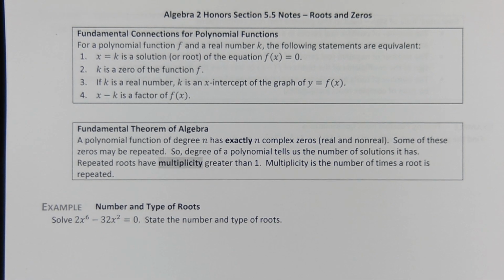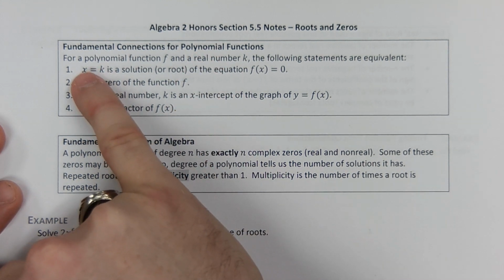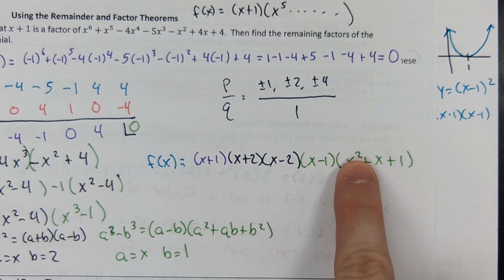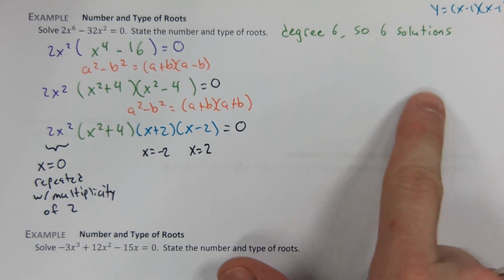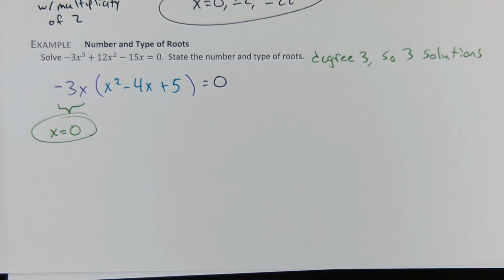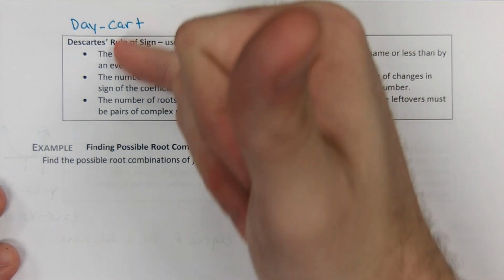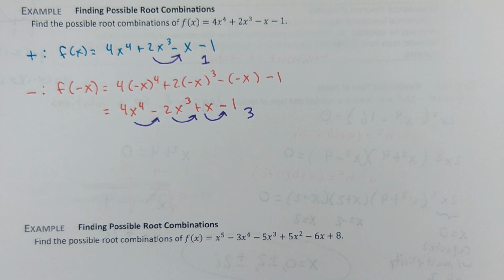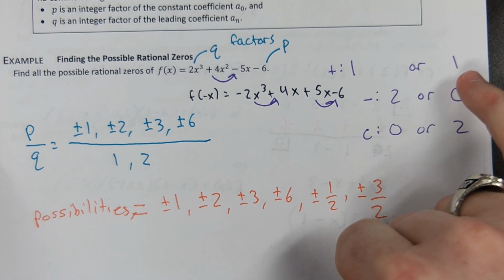Algebra 2 Honors Section 5.5A Notes - Roots and Zeros